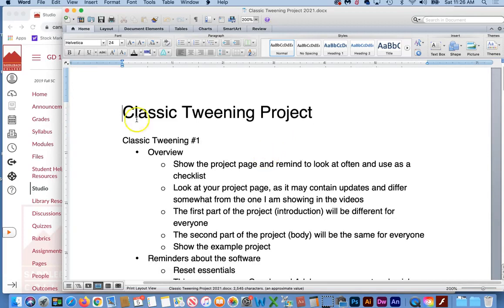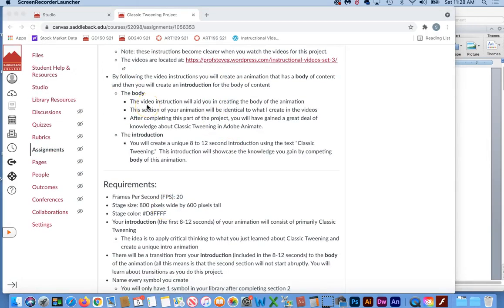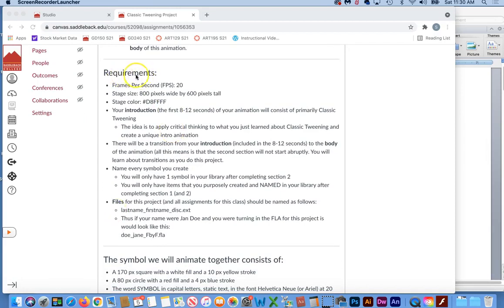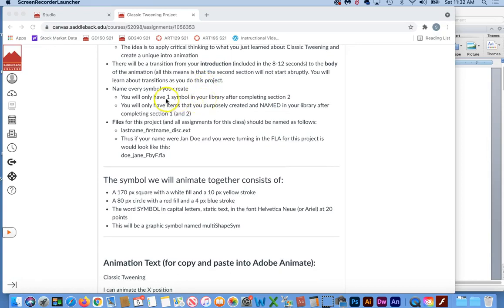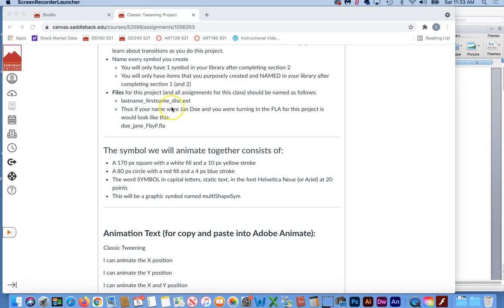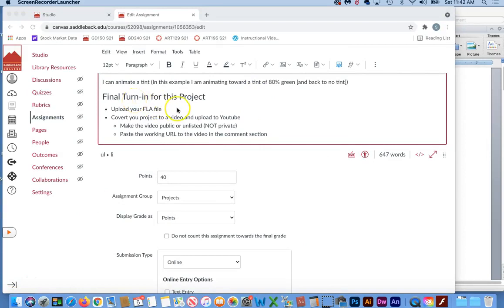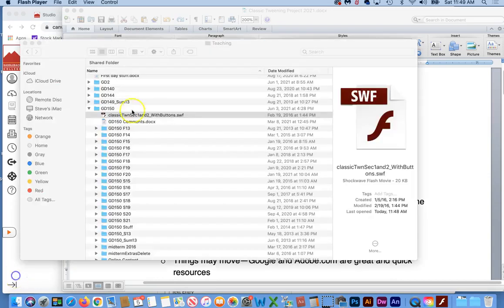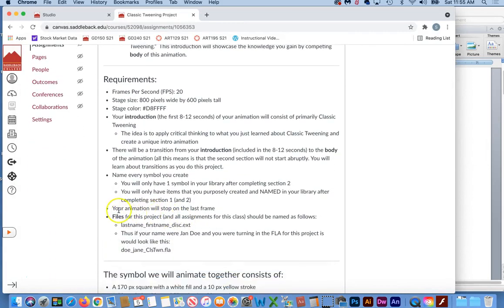Classic Tweening 1